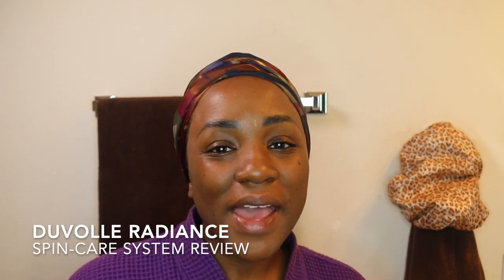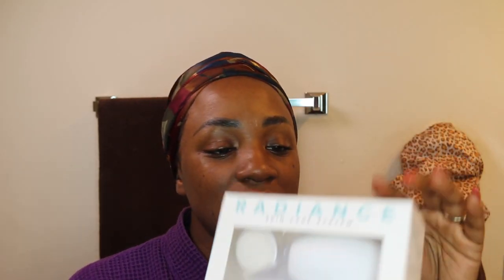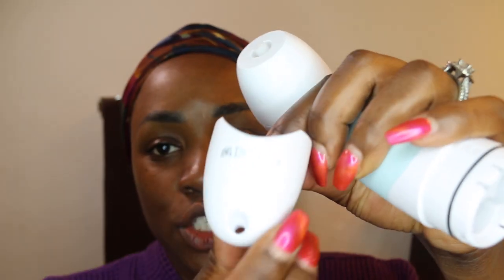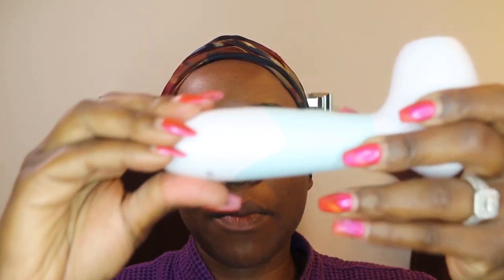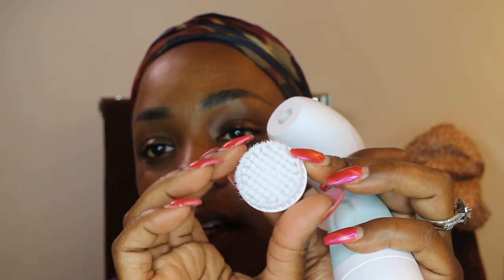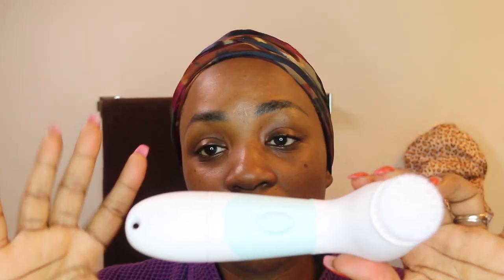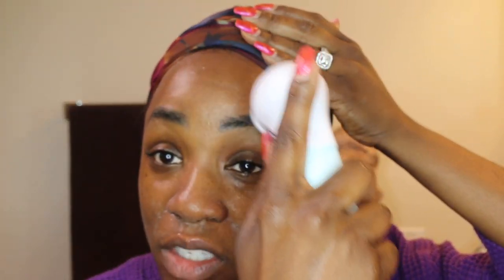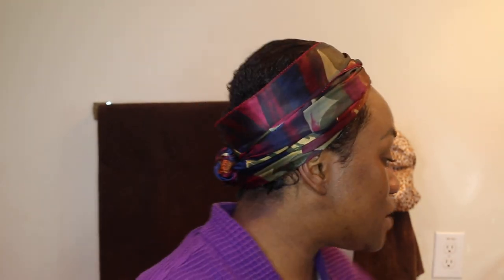YoB1 Vlog: Review Duvolle Radiance Spin Care System!!!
*BEAUTY TUTORIALS*